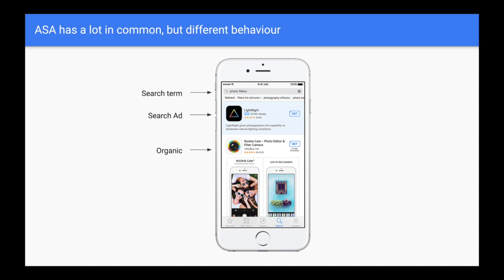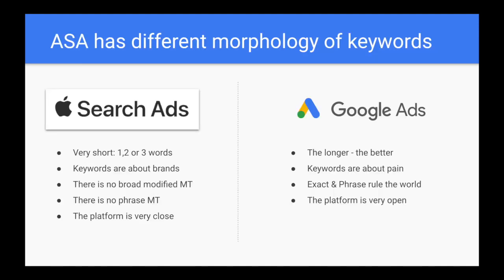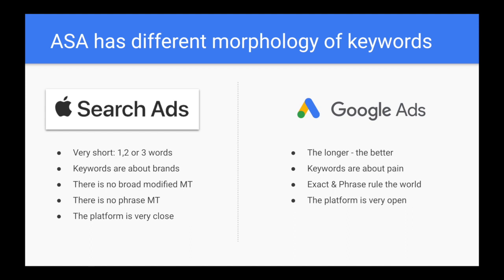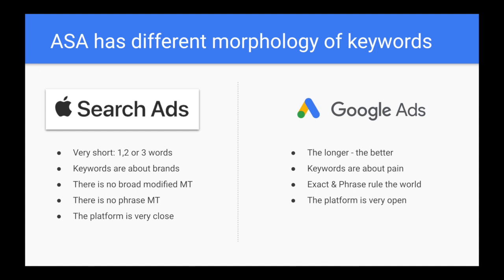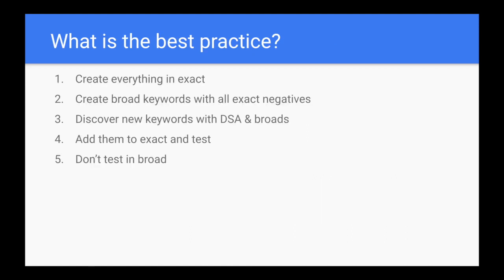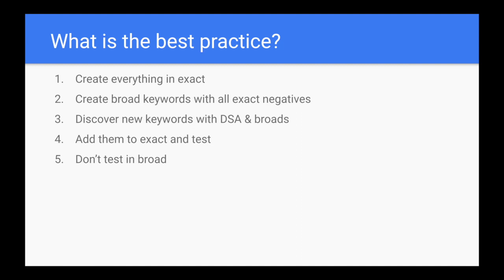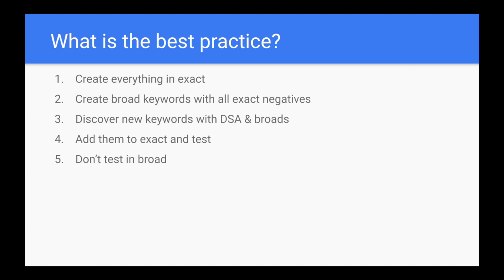ASA #1: Apple Search Ads - Explained 2019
A new topic on our channel - a great new advertising system by Apple.
Apple search ads just went public in 40+ countries this year and showing amazing results. In this video I cover all main differences from ASA to Google Ads and also share some best practices.

In this video we cover:
- What is Apple Search Ads
- How does ASA look like
- What are main differences
- Which Match Types available in ASA
- How to find keywords for ASA

Remember:
Apple Search Ads are about short keywords (2-3 words). This system does not support Phrase & Broad Modified MT, so you should be very careful. Concentrate on Exacts and slowly make you campaigns bigger by broad and DSA technics. Don't forget to put all exact keywords as negatives to your broad and DSA.